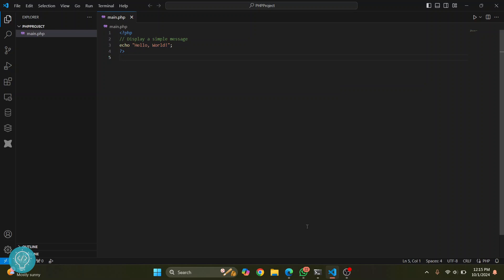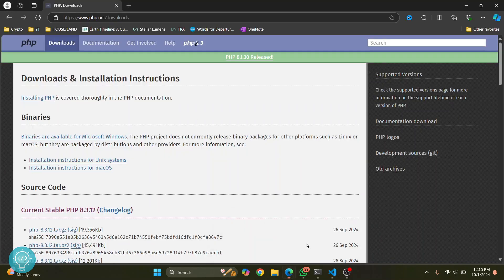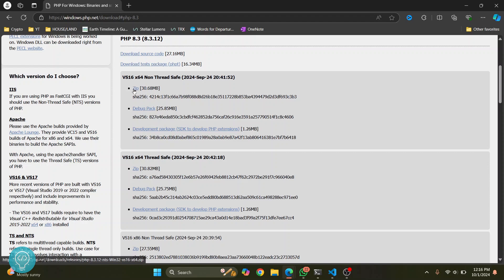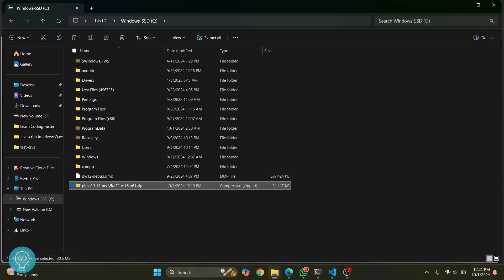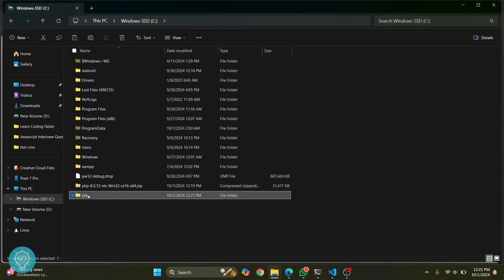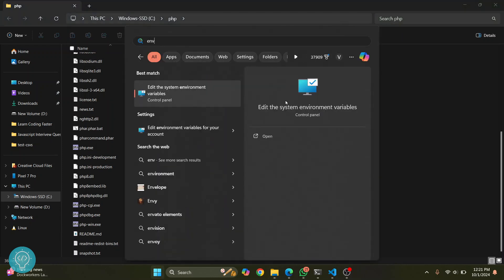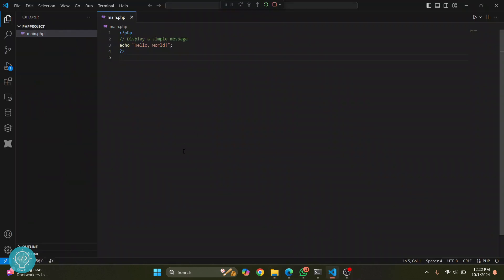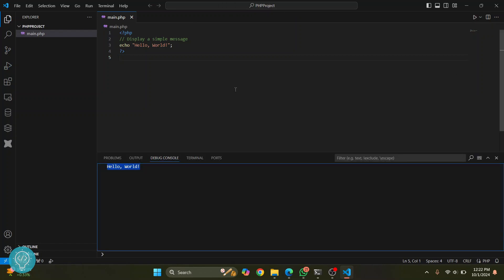[FIXED] PHP executable not found. Install PHP and Add it to Your Path in VSCode (2024)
In this quick and easy tutorial, I’ll show you how to fix the common error “PHP executable not found” in Visual Studio Code by installing PHP and adding it to your system's PATH. Whether you're just starting out with PHP development or looking to resolve this error fast, this guide is perfect for beginners.

This step-by-step tutorial only takes *2:04 minutes*, so you'll be up and running with PHP in no time! Make sure to follow along and check out the chapters below for easy navigation.

*⏱️ Chapters:*
0:00 - Introduction
0:16 - Error Explained: "PHP Executable Not Found"
00:32 - How to Install PHP on Windows
1:05 - Adding PHP to the System PATH
1:35 - Verifying the Installation in VSCode

*Why is PHP Not Working in VSCode?*
If you're seeing the "PHP executable not found" error in VSCode, it means that PHP is either not installed or your computer doesn't know where to find it. In this video, I’ll guide you through the process of installing PHP and configuring your system’s PATH, so you can start coding without interruptions. This is essential for anyone working on PHP projects or using PHP extensions in Visual Studio Code.

- How to install PHP on Windows.
- How to add PHP to your system’s PATH environment variable.
- How to check if PHP is correctly installed and integrated with Visual Studio Code.